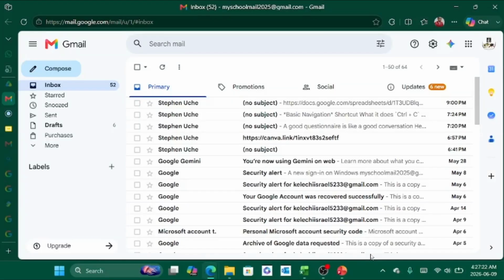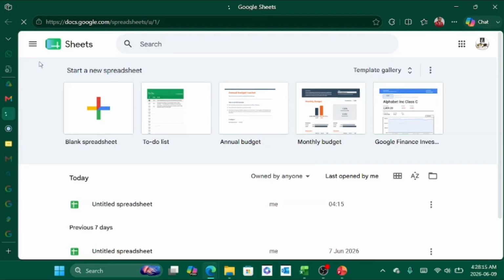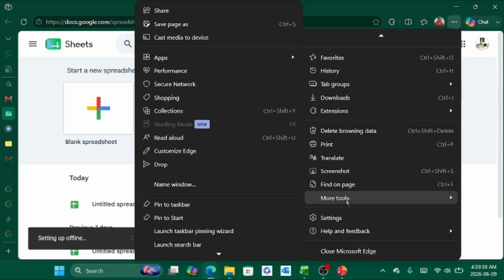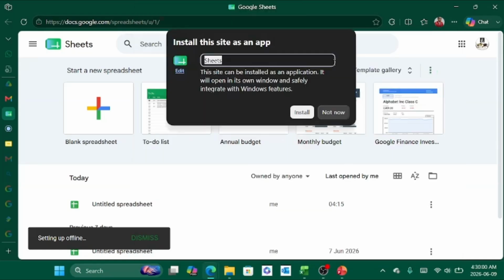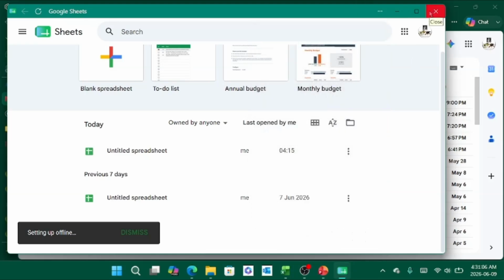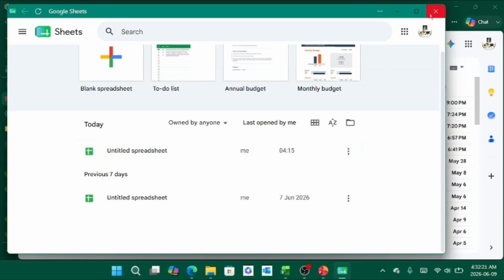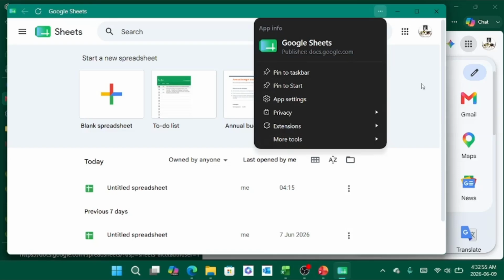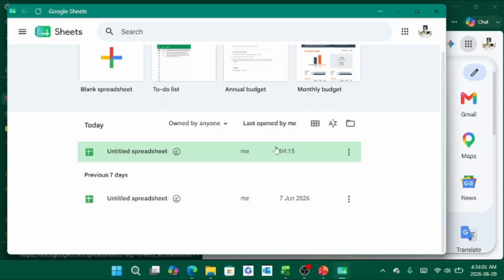INSTALLING GOOGLE SHEET ON PC AND CHROMEBOOK | Beginner friendly guide on Google sheet installation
This video puts you through all you need to know about installing Google sheet on Desktop computer, Laptop computer and/or Chromebook.

That will enable you get notification on new releases and keep this video in better position to reach out to more people out there - in search of guide.